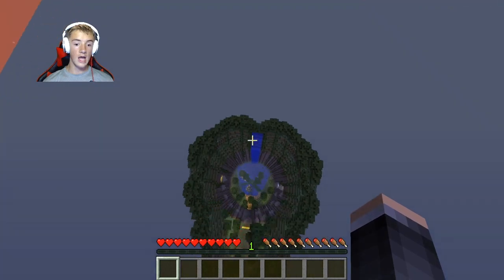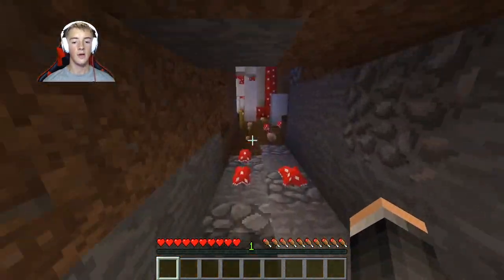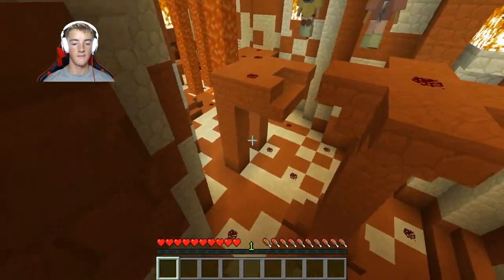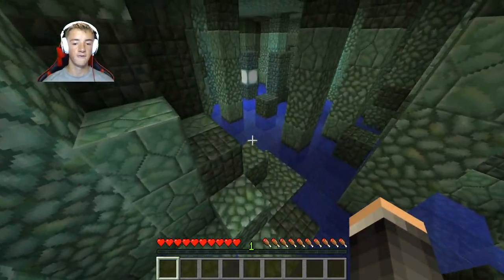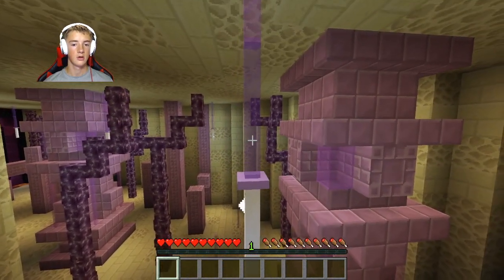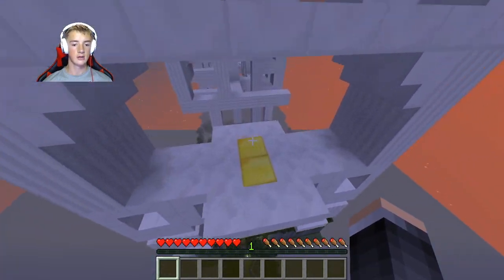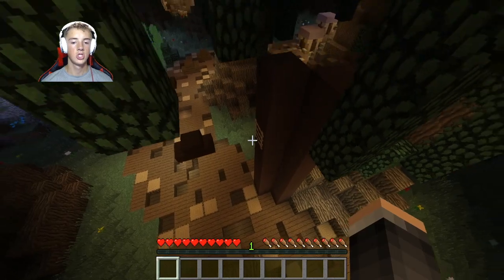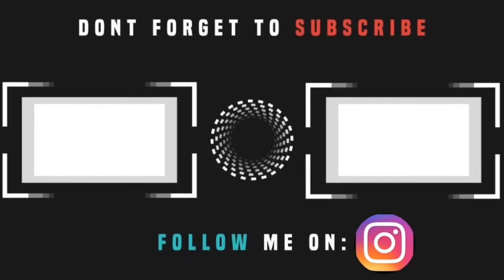Becoming A Ninja In Minecraft!!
In today's video I complete the parkour map Are You A Ninja!! I jump my way through this epic adventurous parkour map and complete my training to become a ninja.

are you a ninja map, minecraft parkour, minecraft parkour map, minecraft, minecraft parkour, evanmcgaming, evanmcgaming parkour, parkour minecraft, becoming a ninja in minecraft